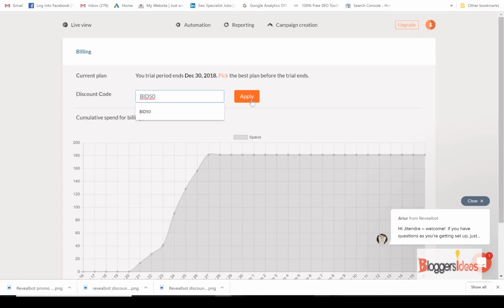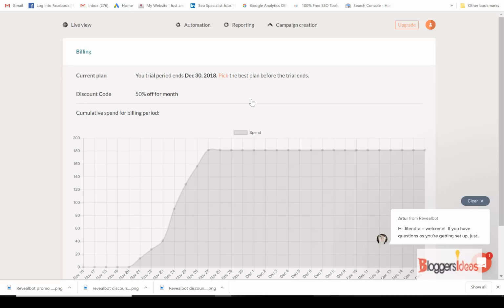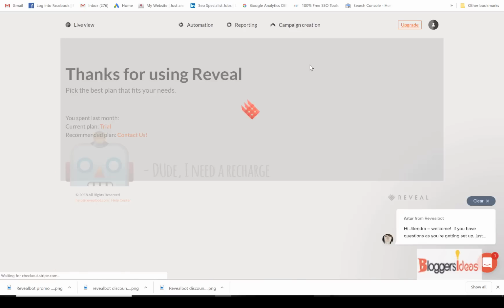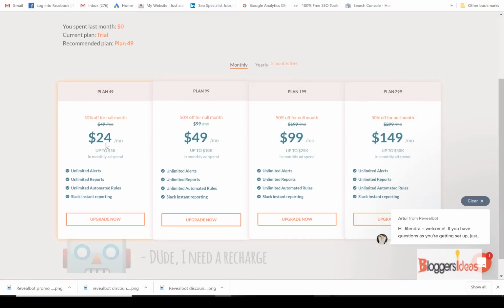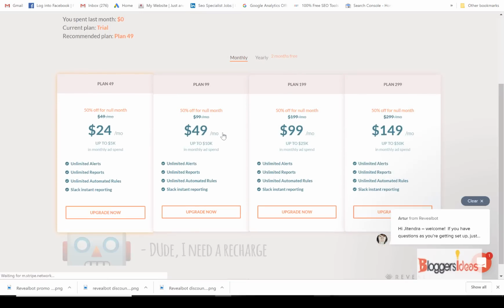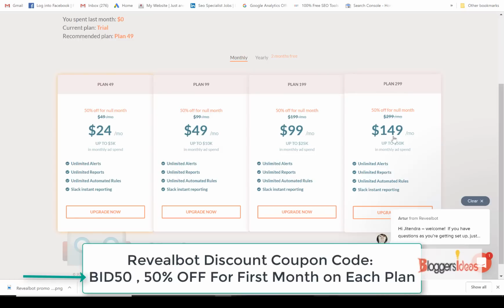Revealbot Special Discount Coupon Code✅ (Verified 50% OFF)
In this video I am going to share latest Revealbot Special Discount Coupon Code✅ (Verified 50% OFF).
✅ Coupon Code: BID50 that gives 50% off the first month:
First Step Go to Billing Section :
Revealbot Review [Year]: Advanced Facebook Ads Automation Tool
What Is Revealbot?
Basically, Revealbot is one of the reliable and advanced Facebook Ads Automation tool that can help you in optimizing your ads management routine along with boosting your ROAS (Return-On-Ad-Spent) right with their professional automation tool.

Who is Jitendra Vaswani ?

Jitendra Vaswani is a digital marketing ninja, international keynote speaker and an influential digital marketer founder of kickass Internet Marketing blog BloggersIdeas.com.
During his more than 6+yrs long expertise in Digital Marketing, Jitendra has been a marketing consultant, trainer, speaker and author of “Inside A Hustler’s Brain : In Pursuit of Financial Freedom” which has sold over 20,000 copies, worldwide. He has trained 3000+ digital marketing professionals till date and has been conducting Digital marketing workshops across the globe from 3+ yrs. His ultimate goal is to help people build businesses through digitization make them realize that dreams do come true if you stay driven.

0:00 What is Revealbot?
0:21 How to use Coupon Code?
1:10 Plans discussed
1:45 End